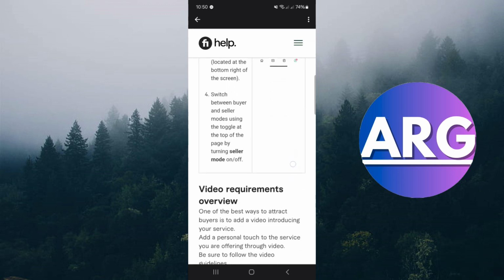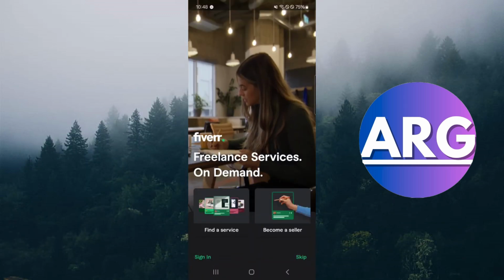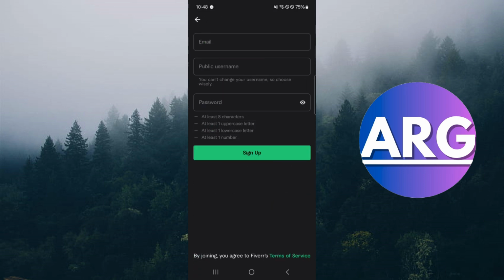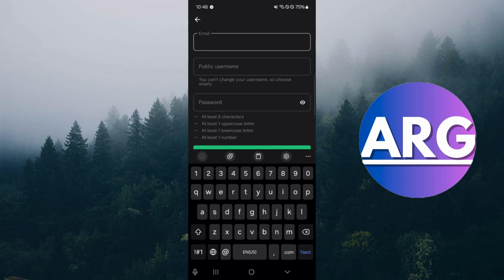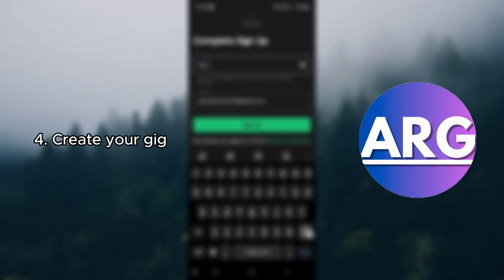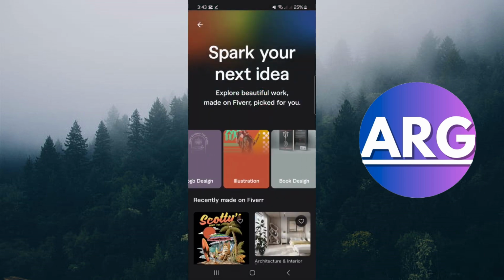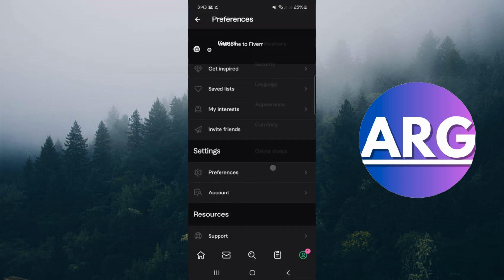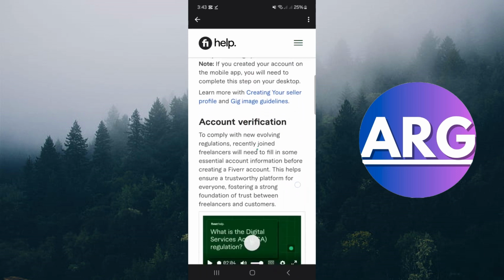How To Create Fiverr Seller Account In Mobile (Quick Guide)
How To Create Fiverr Seller Account In Mobile

In this video I have showed you how to create fiverr seller account in mobile phone. The process is simple and Easy to do. Follow these steps & create fiverr seller account.